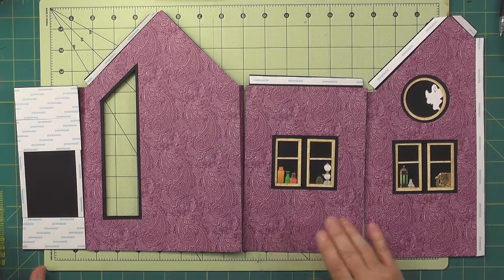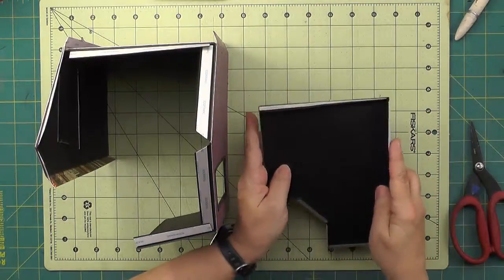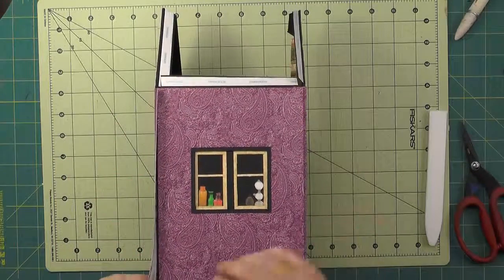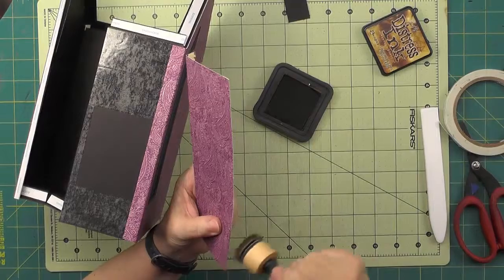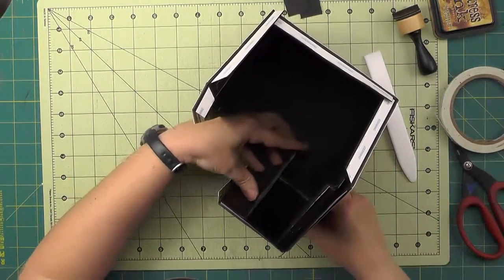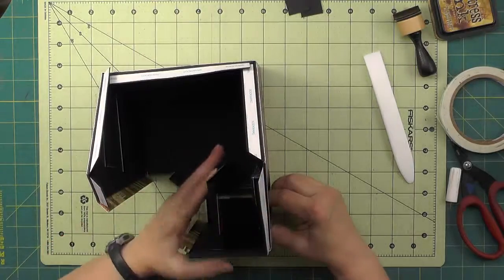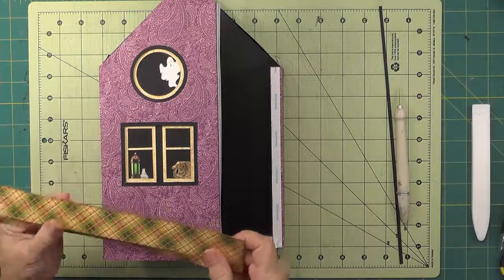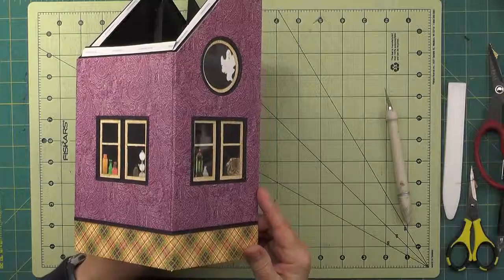Part 7 - Left Section Assembly (Construction No 31 Haunted Lane)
Part 7 of the 20 part video series detailing the construction of the original Craft Knife Chronicles project, “No.31 Haunted Lane”.
• Material & Cutting Guide, Templates, Drawer Numbers, and Video Listing are available as free downloads on Dropbox,